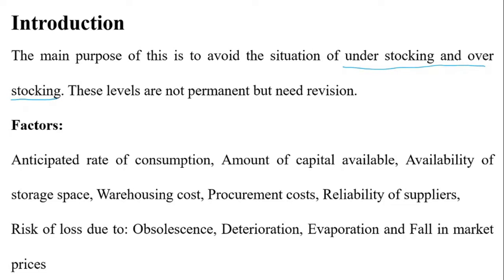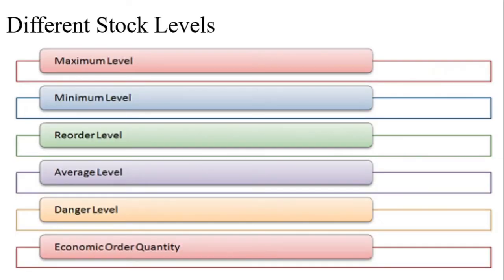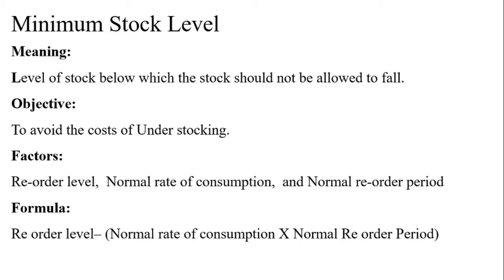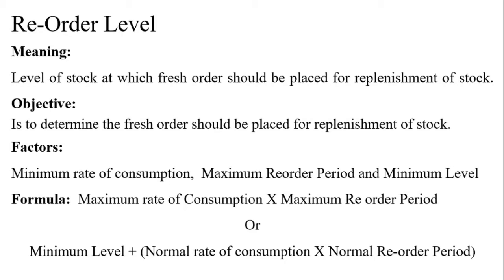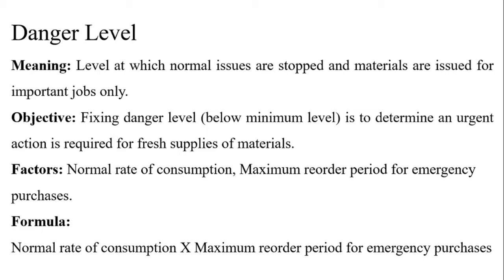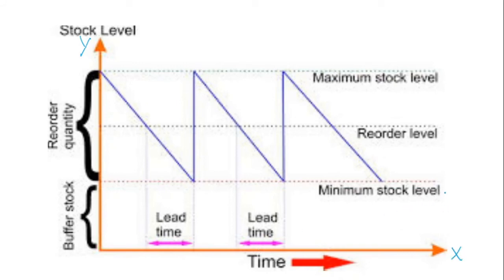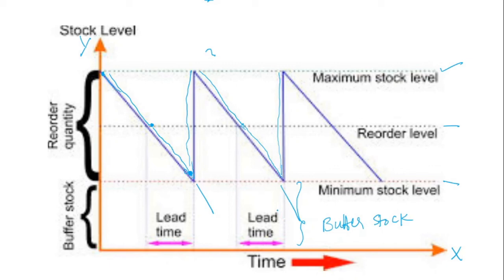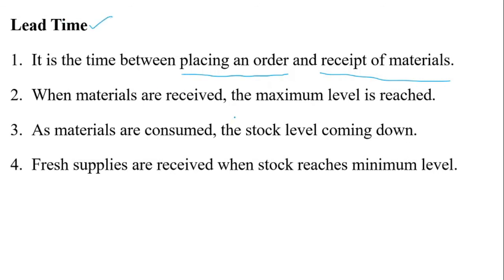stock levels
Maximum, Minimum, Re order level, Danger Level and Average Level